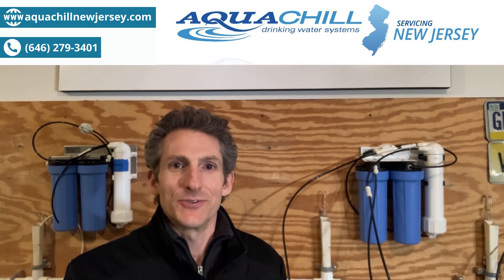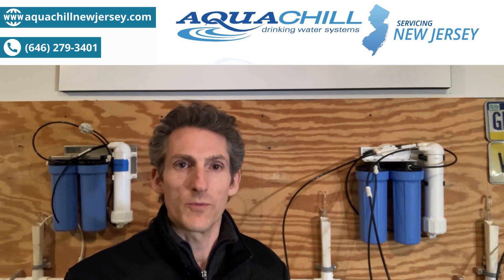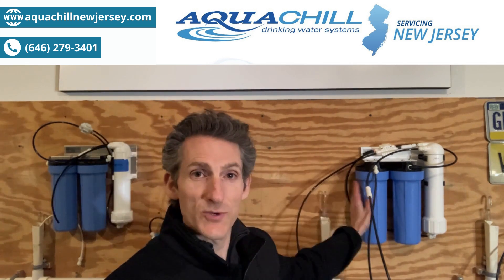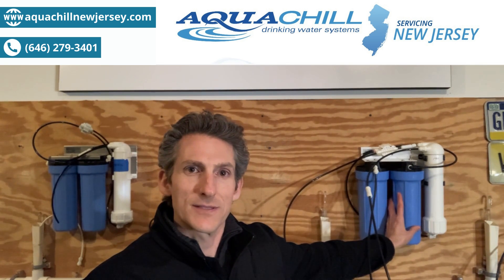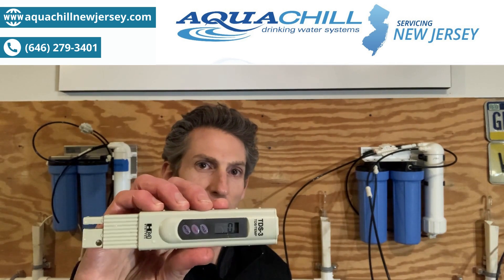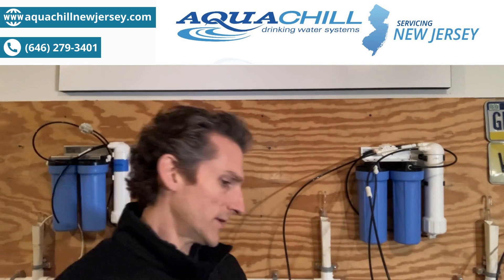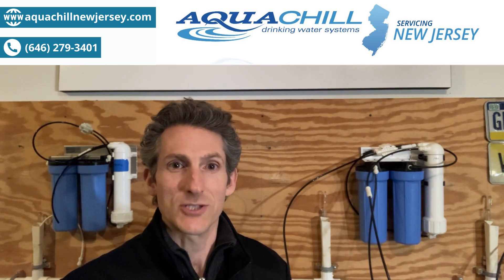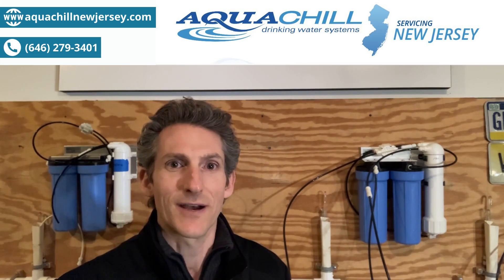Aqua Chill New Jersey provides you most purified drinking tap water service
How does a reverse osmosis system work?

A Reverse Osmosis System cleans water in multiple stages. The first stage filter is a sediment filter which is designed to remove heavy particles such as dirt and solids. The second stage filter is a solid Carbon block designed to remove chemicals from water, primarily Chlorine. The third stage filter is a spongy membrane that separates the remaining particulates out of the the water creating a final product as pure as bottled water. Reverse Osmosis is able to reject up to 98% of all particulates. Sometimes RO systems will add 4 and 5 stages to eliminate any aftertaste from the holding tank that is used to store the water after contact with the membrane.

Get Reverse Osmosis Filtration for Home & Office

* Rent
* Purchase
* spend $1 per day

Contact Matt